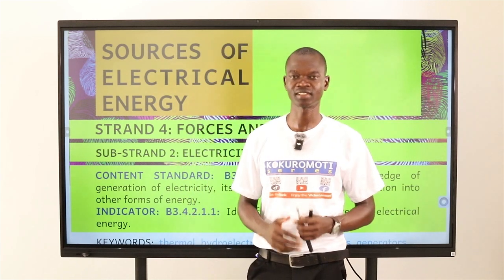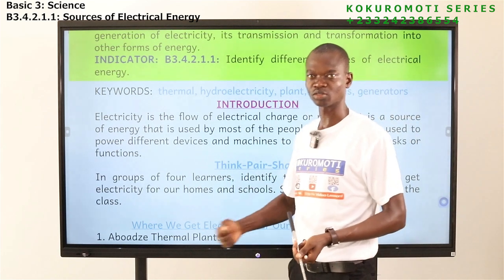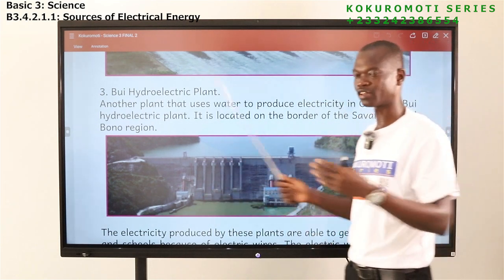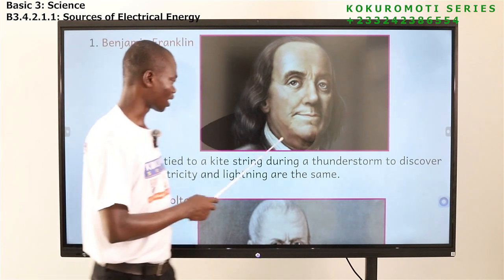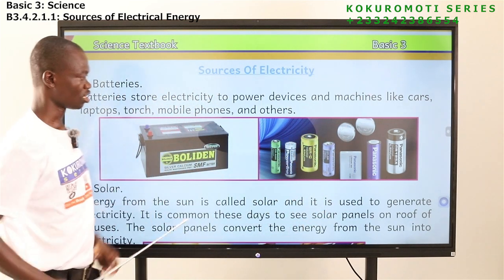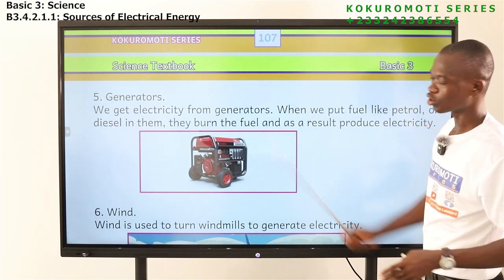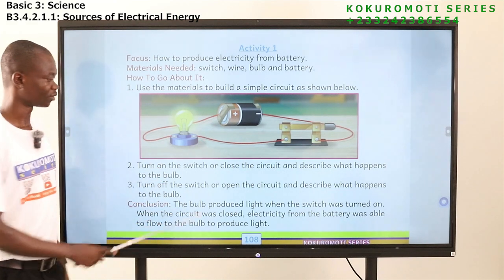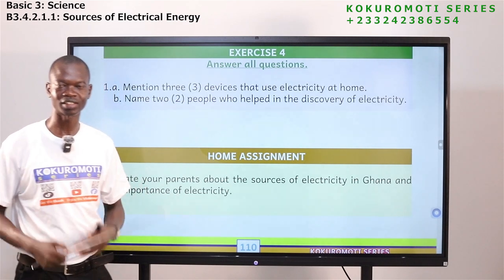Basic 3: Science (B3.4.2.1.1) Sources of Electrical Energy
Indicator: Identify different sources of electrical energy.